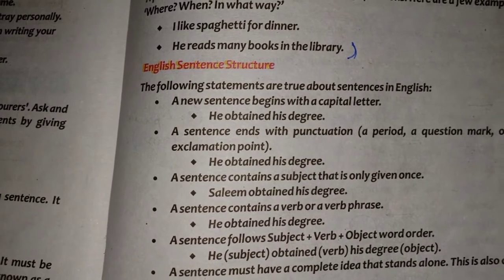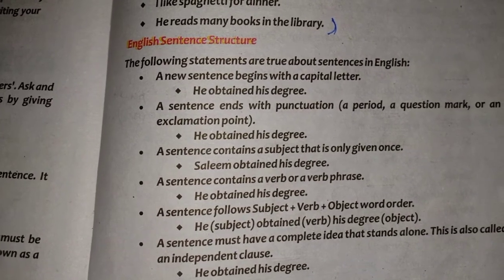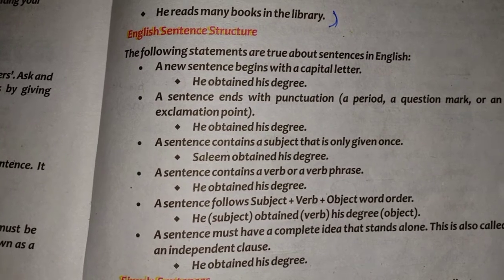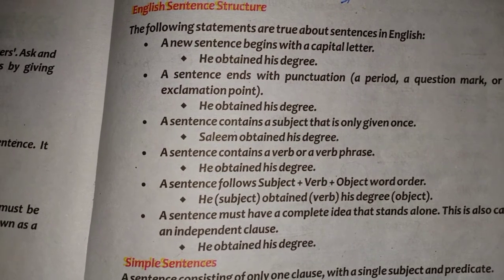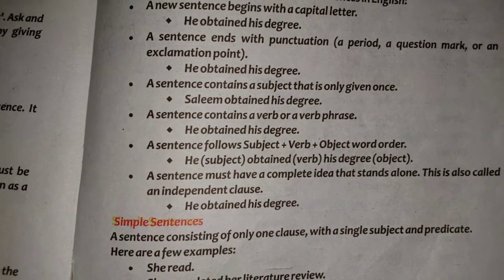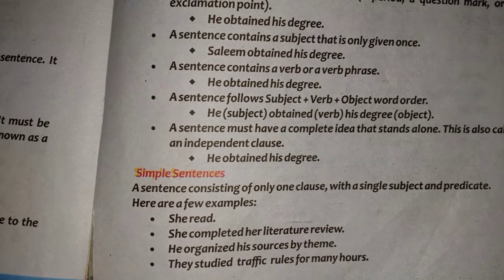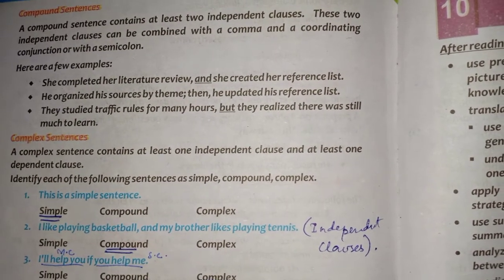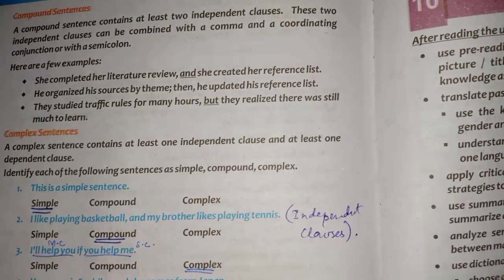Lecture # 39 of English (Unit 9)